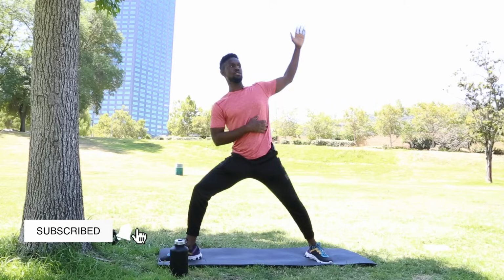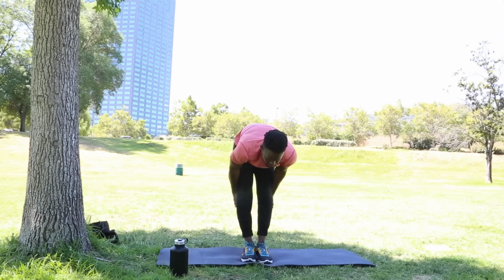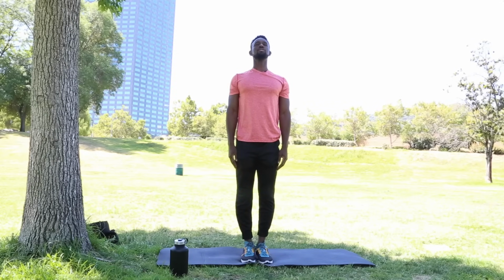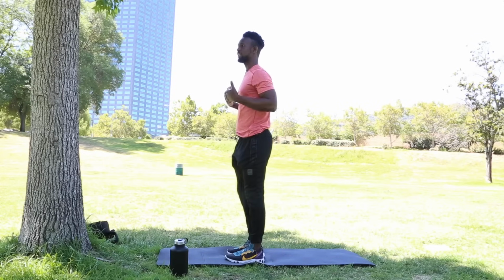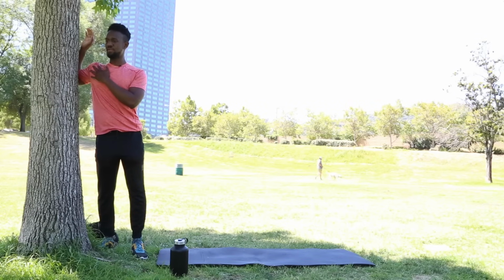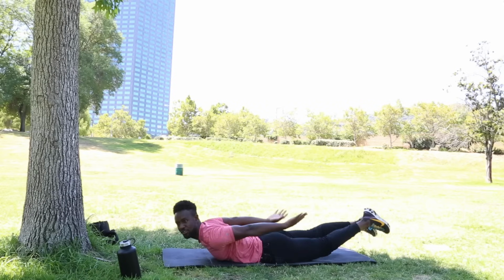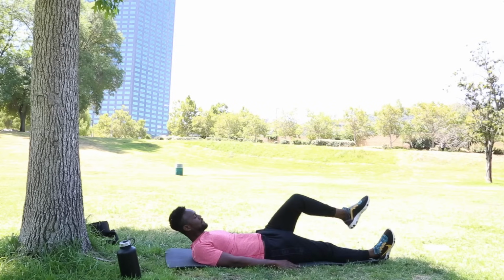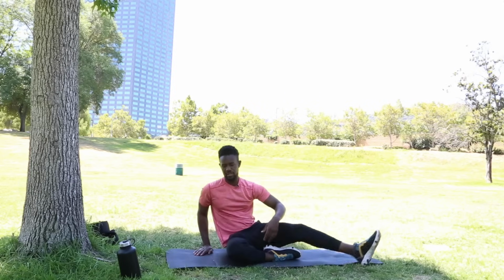Daily Stretches to GROW TALLER (FAST!)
I RESPOND TO COMMENTS

If you’re still in your teens or early 20s, there’s a chance that your bones are still growing, and if you are an adult over the age of 21, it’s actually possible for you to grow up to 2-3 extra inches, EVEN if your bones are completely done growing, it’s scientifically possible to grow taller.

In this video, I break down some of the most important factors and daily stretches. you can do to grow taller and fast.

The most important thing to reaching your full genetic height potential is to get adequate SLEEP. While we are asleep our body produces HGH (Human Growth Hormone) which helps our bones and muscles grow. Once we become adults the production of HGH reduces dramatically however there are natural ways you can boost your HGH levels and increase your height.

Chapters
0:00 Intro
1:30 hold ankles
2:25 stand up slowly
3:05 keep standing while raising your arms up reaching for the sky on tippy toes
4:45 stretch your shoulders
5:35 stretch out your Latin obliques
5:57 yoga pose stretch your legs
6:35 lay on stomach and stretch
7:28 lay on ur back and raise your lower back up
8:10 cross one leg over the other laying down on the ground
9:05 reach for your toes while sitting down while having the leg in in a v shape
9:29 stretch your hamstrings

SUPPLEMENTS
HGH SUPPLEMENTS (Ask your Doctor)